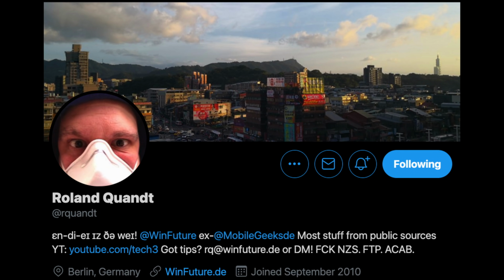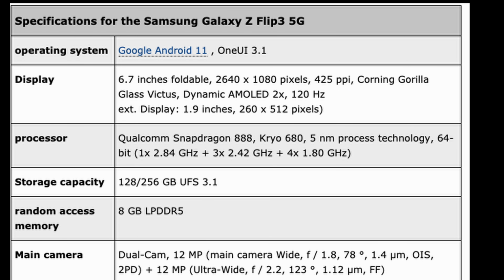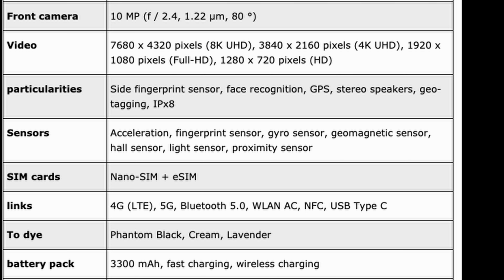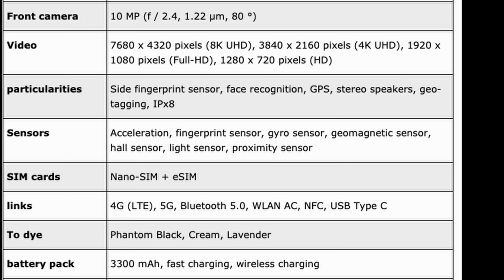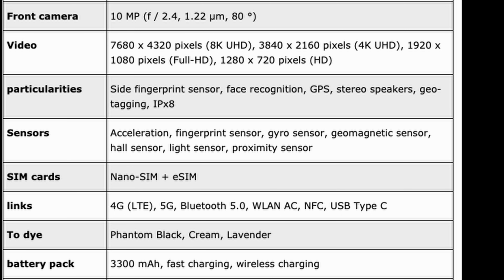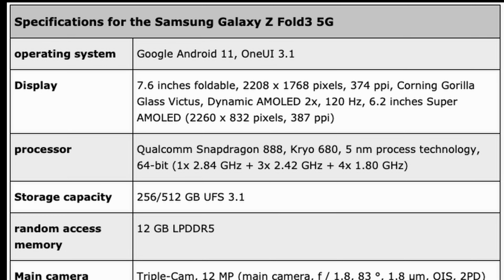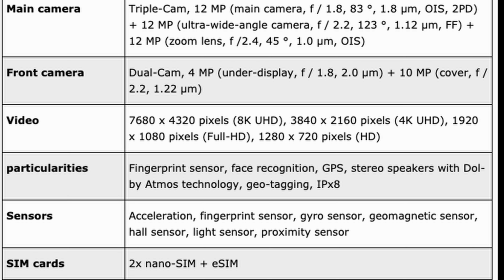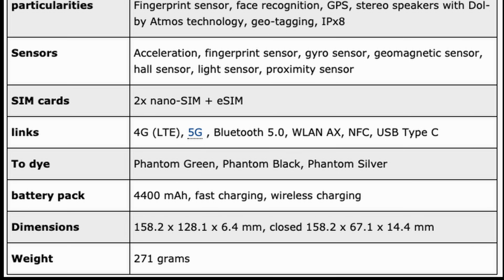Official Full Specs Galaxy Z Fold3 and Galaxy Z Flip3 | Galaxy Z Fold3 Marketing These 3 Things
Official Full Specs Galaxy Z Fold3 and Galaxy Z Flip3 | Galaxy Z Fold3 Official Marketing These 3 Things

Reserve Galaxy Z Fold 3 and/or Galaxy Z Flip 3

US Mobile Unlimited 5G, Free Perks, $25 per Month

Bookmarks
00:00 Galaxy Z Fold3 Official Marketing These 3 Things
01:48 Galaxy Z Flip3 Full Specs
03:48 Galaxy Z Fold3 Full Specs
05:52 Question of the Day